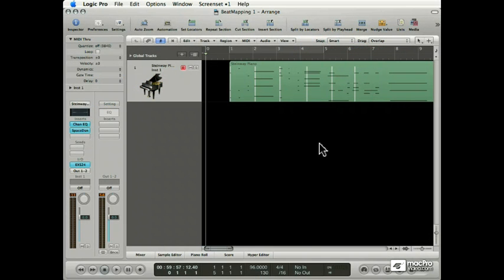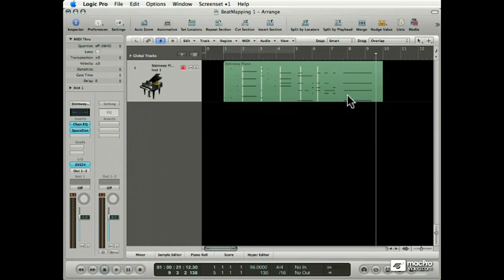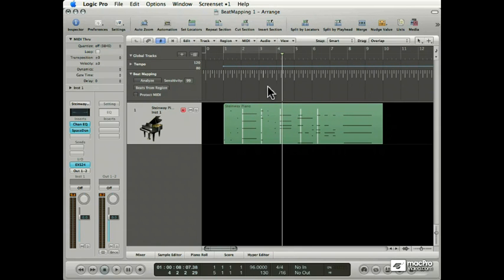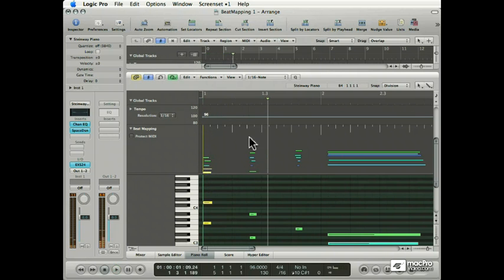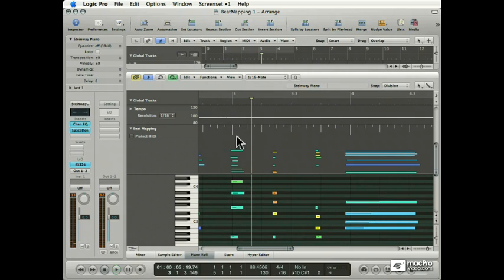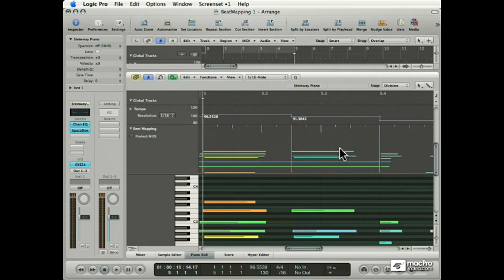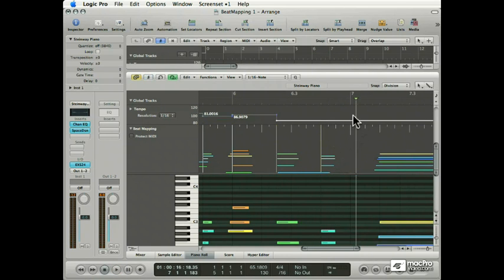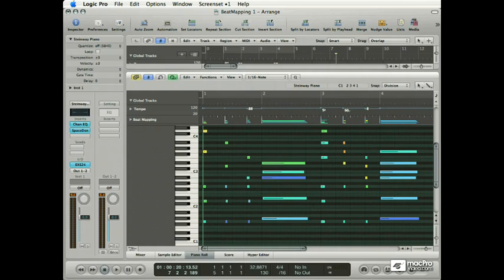Logic 201: Steve H's Logic Master Class 1 - 04. Beat Mapping Midi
Logic 201: Steve H's Logic Master Class #1 by Steve Horelick
Video 4 of 63 for Logic 201: Steve H's Logic Master Class #1

How much would you pay to take a Master Class with a Logic pro like Steve H? It typically costs a few hundred dollars for this type of education - but you can have it now for 49.50 ... and there's no need to travel to a university, because you can watch this Master Class on your very own computer!

In this advanced Logic Pro Master Class by Steve H you'll learn some incredible skills for working with beats and other recorded audio files, including Beat Mapping, Fixing & Quantizing recorded audio, Automatic Beat Replacement, adding Swing and Groove to audio recordings, Using Markers, and (best of all?) how to use the Transform Window!

This is an incredibly detailed and in-depth tutorial on some seriously under-utilized features of Logic. But once you see this tutorial, you'll be using these features all the time to speed-up and enhance your music production workflow.